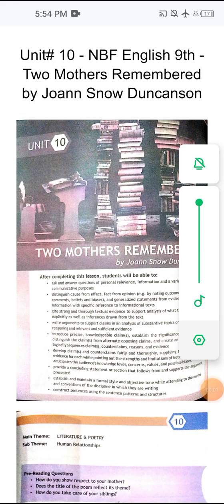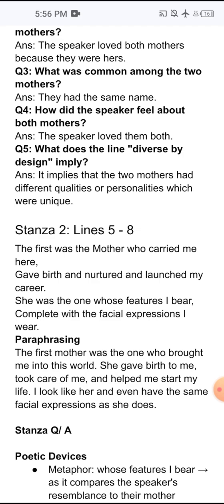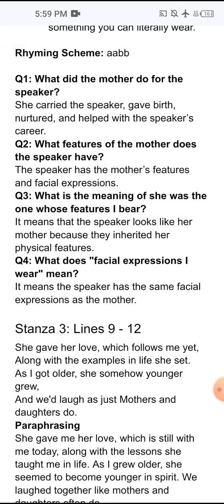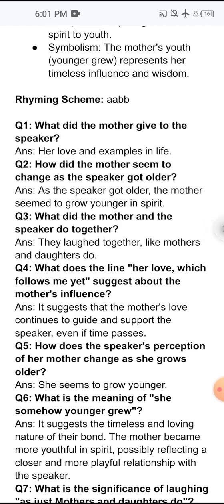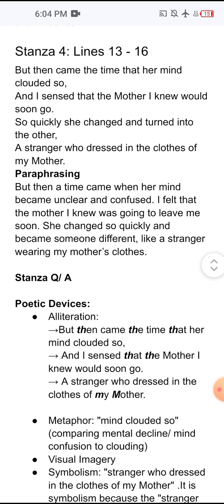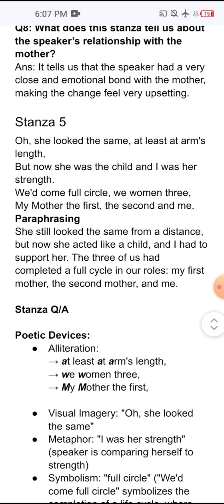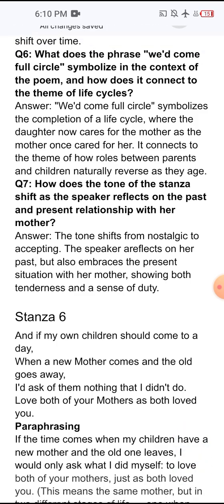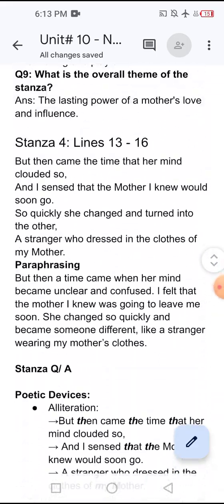Unit# 10 Two Mothers Remembered | NBF English 9th | Paraphrasing and Stanza Q/A | with PDF link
Unit# 10 Two Mothers Remembered | NBF English 9th | Paraphrasing and Stanza Q/A